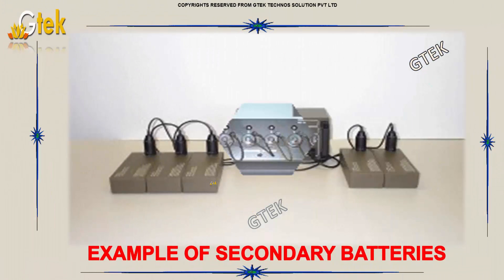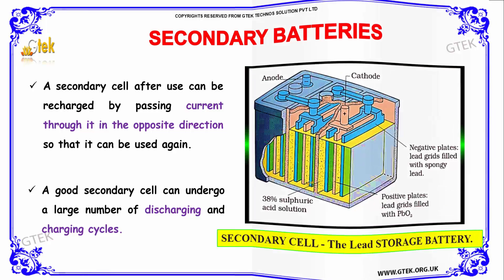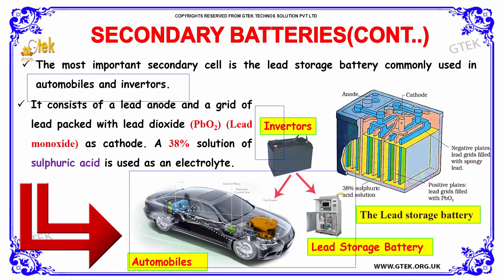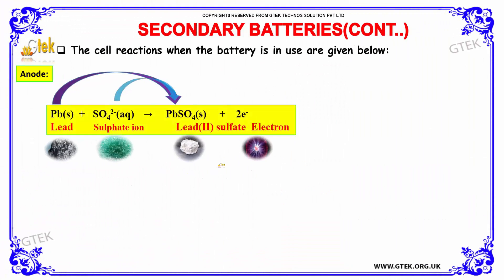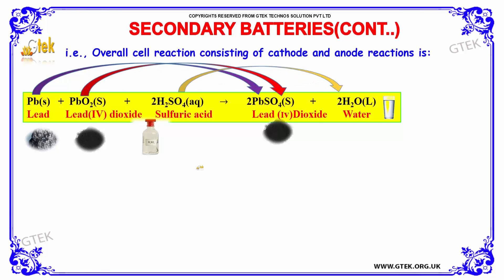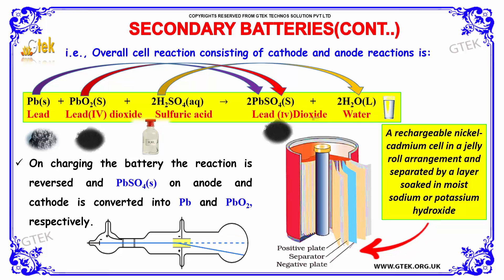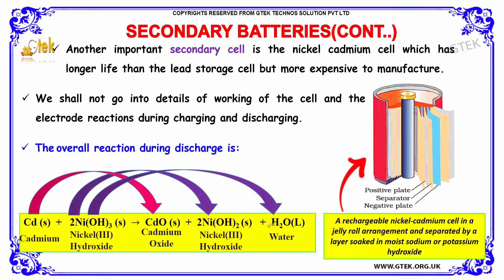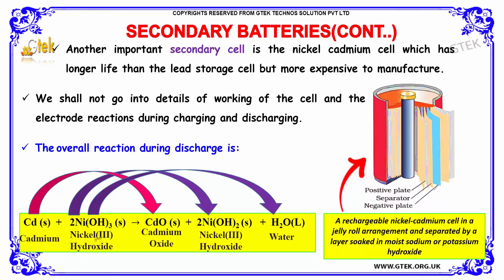secondary batteries electrochemistry 2 class 12 chemistry subject notes lectures cbse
secondary batteries electrochemistry 2 Top most best online video lectures preparations notes for class 12 chemistry CBSE IIT-JEE NEET exam +2/12thstd standard intermediate PUC college exams preparations tips and tricks all questions with solutions

secondary batteries definition
What is the secondary cell?
What is a cell in a battery?
What are secondary cells?
What is a rechargeable battery made out of?

Pre-primary
Primary
Middle/ upper-primary
Senior secondary
inter college